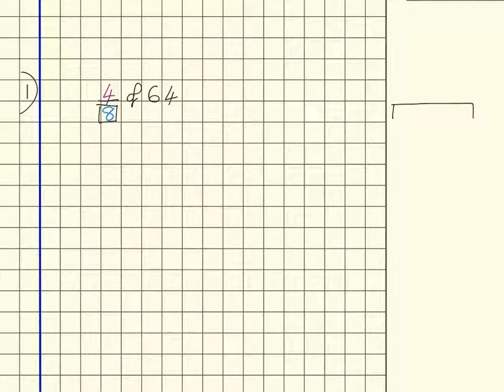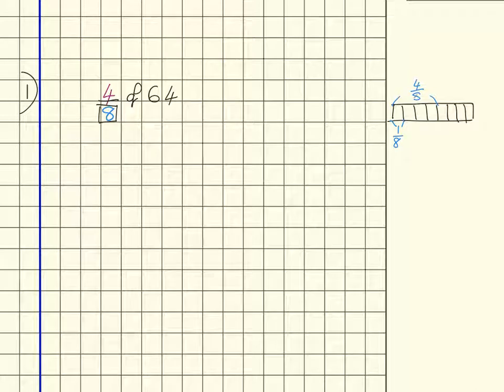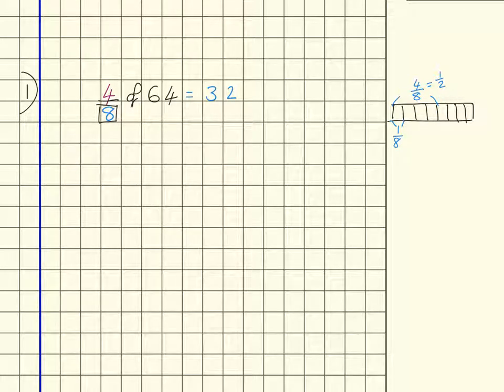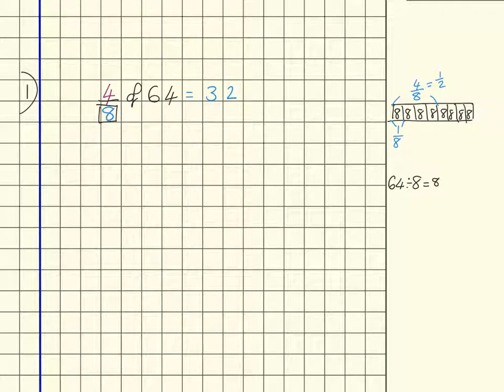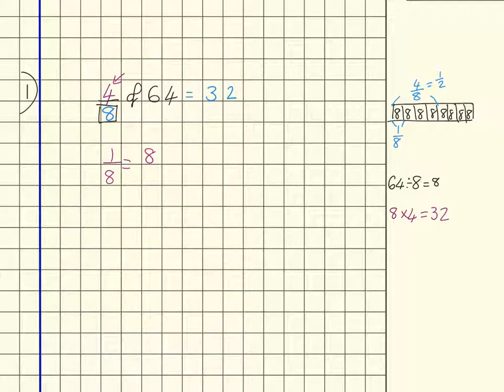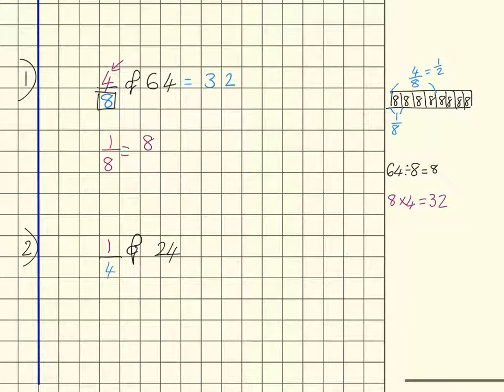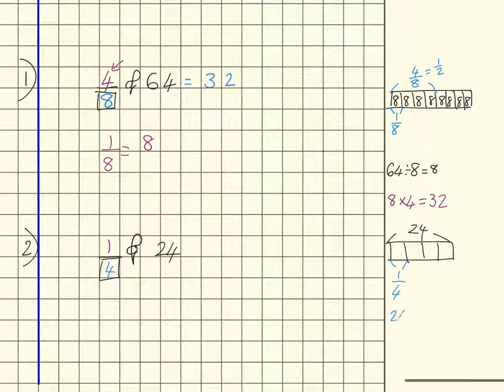Calculating a Fraction of an Amount - 4/8 of 64 - Pictorial & Abstract